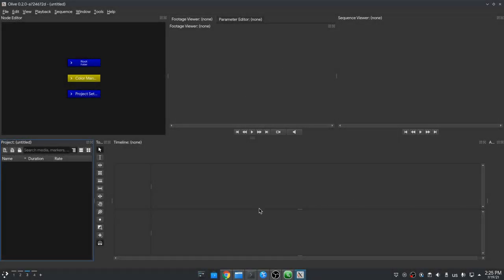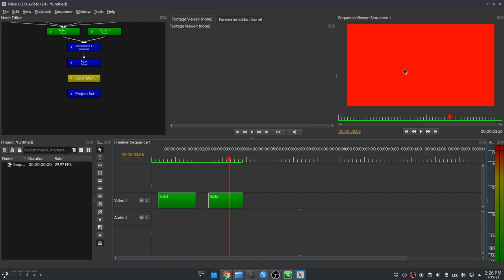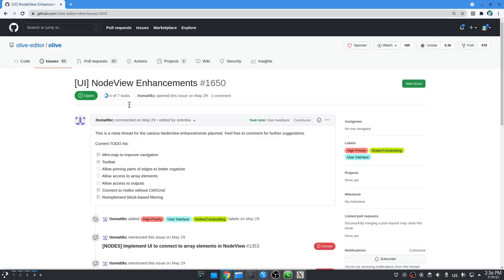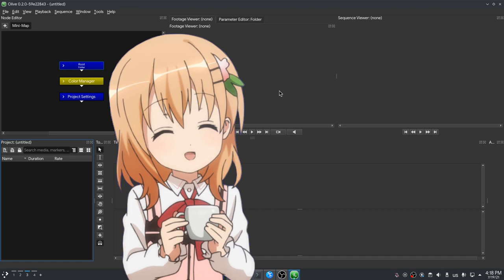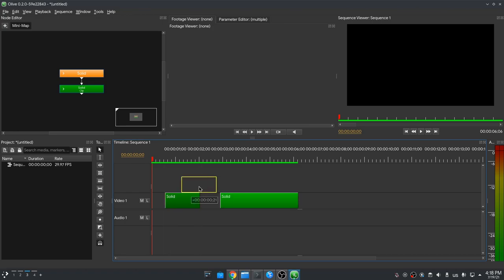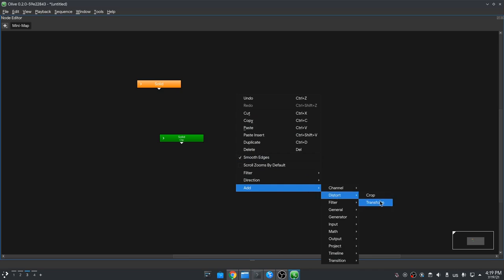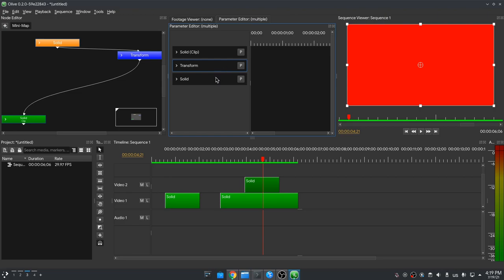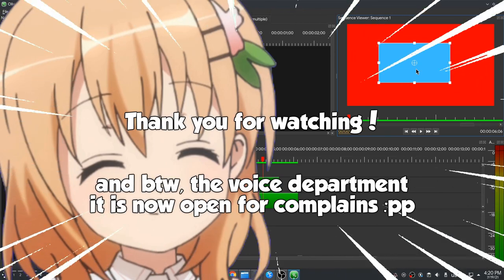Olive Editor v0.2, Node View Enhancements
Some of the progress for the SO LONG AWAITING Olive 0.2 release!

00:00 Dramatic Intro
00:31 Before (also dramatic)
02:00 After (actual demo)

Intro Anime
To Your Eternity (watched!)

Music
To Your Eternity Main Theme
Miki Matsubara - Stay With me (outro)